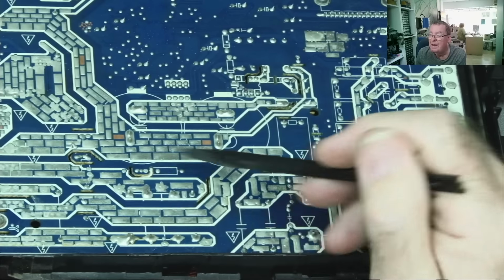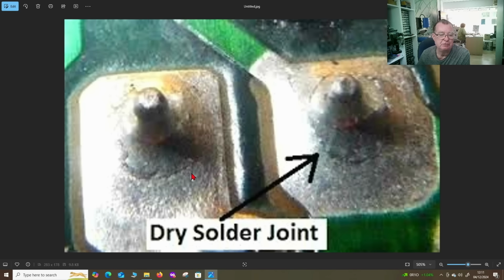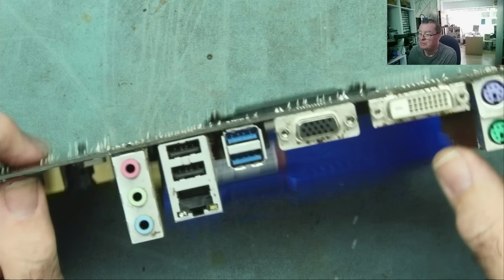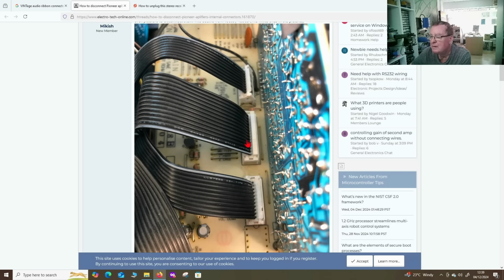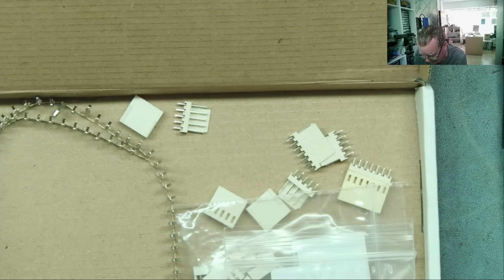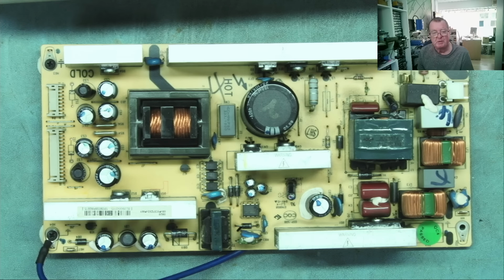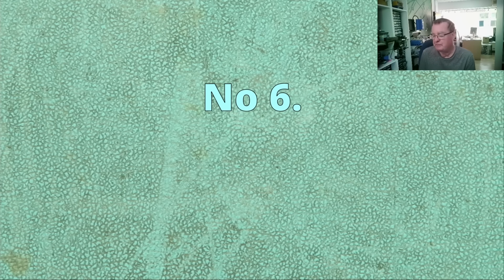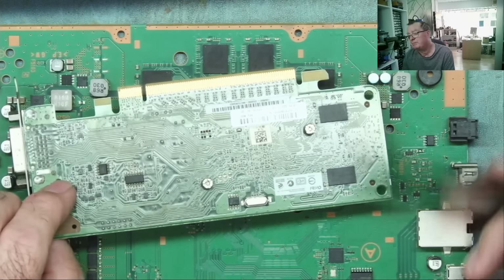The 12 Most Common Electronics Faults : How To Diagnose And Fix Them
Whether you are repairing Computers, Audio Equipment, Industrial Electronics, Consumer Electronics, here are the most common faults you will find in electronic circuits.  We look at what causes devices to fail and how to repair them. This video is part one and features six of the most likely things to go wrong with any electronic device.  Part two coming very soon will look at six more.

Chapters
00:00:00 Intro
00:01:07 No.1 Power Devices
00:11:24 No.2 Fuses
00:14:22 No.3 Heavy Components
00:16:50 No.4 Physical Contacts
00:30:09 No.5 Capacitors
00:41:40 No.6 Heat Cycling

$1 in FREE credit!
$2 off on orders over $15: 【IFPSPQK1】
$5 off on orders over $35: 【IFPQQPC9】
$9 off on orders over $65: 【IFPKHBCS】
$14 off on orders over $99: 【IFPCNVRU】
$23 off on orders over $169: 【IFPHAYVW】
$40 off on orders over $279: 【IFPLZYIE】
$55 off on orders over $379: 【IFPMWJFK】
$80 off on orders over $559: 【IFPMJVST】
Until  Oct 31

🎁 NEW Customers:
Up to $5 in FREE credit + 3 items for just $0.99!
$3 off on orders over $10: 【IFPCVHL4】
$5 off on orders over $20: 【IFPKWGVP】
$12 off on orders over $80: 【IFPJXDCZ】
until Dec 31
US ONLY
or enter the search code [AYFK9P] on the AliExpress
$2 off orders over $15: 【IFPSCOVO】
$5 off orders over $35: 【IFPFBW91】
$9 off orders over $65: 【IFPNQD8J】
$14 off orders over $99: 【IFP18ERT】
$23 off orders over $169: 【IFPQCWV2】
$40 off orders over $279: 【IFPGZU5V】
$55 off orders over $379: 【IFPD8BJJ】
$80 off orders over $559: 【IFPQB22K】
Until Oct 31

DM40C
Aneng AN870 (Same as Zoyi ZT219)
Zoyi ZT-DQ02
 WinAPEX 268B Clamp Meter
VC480C+ MILLIOHM METER
MESR-100 ESR METER
XC6013L CAPACITOR METER
FNB58 USB ANALYZER
4KV Breakdown Tester
LED Backlight Tester
NI-210SC Curve Tracer
NI210SJ (cheaper option but watch my review)
PCI POST ANALYZER
FNIRSI 1014D SCOPE
NPS3010W 30V 10A PSU

HR1520 Pro Short Killer
KSGER T12 Soldering Station
AIFEN-A9 PRO Soldering Station C115/C210/C245/C470
C470 Soldering Iron & Tips
QUICK 861DW
PROS'KIT SS-331H
 Sequre HT140 Hot Tweezers
KADA 853B Preheater
 FNIRSI SWM-10 Spot Welder
INFIRAY P2 PRO IR CAMERA + MACRO LENS
TOOLTOP ET13S THERMAL CAMERA METER
 ET13S MACRO LENS
Trinocular Microscope
 TOMLOV TM4K AF FLEX

NC-559-ASM FLUX
DESOLDER BRAID (I use size 8045)
HX-T100 SOLDER
 ESD-11 TWEEZERS

Richard